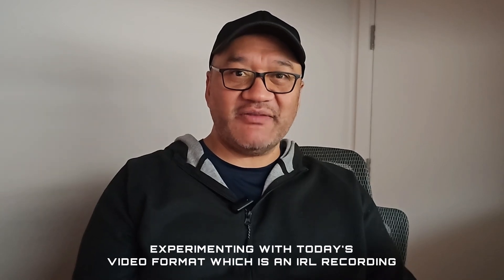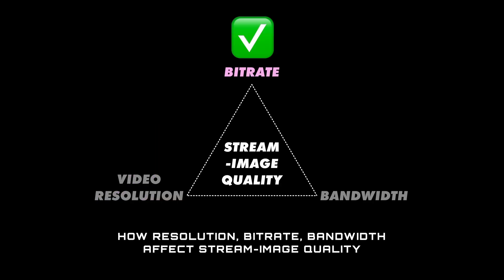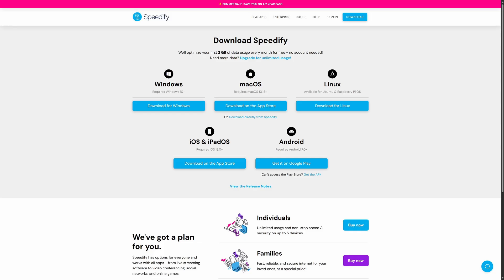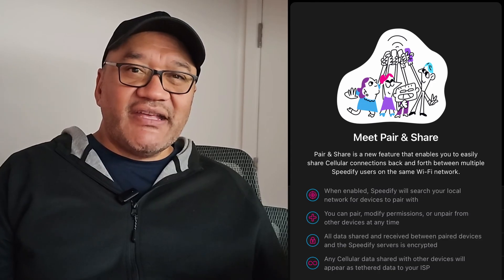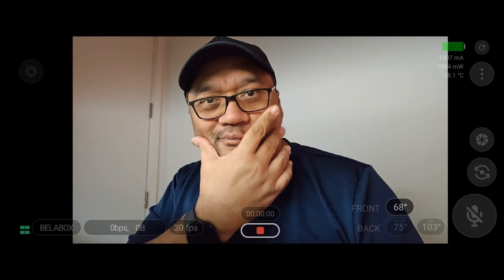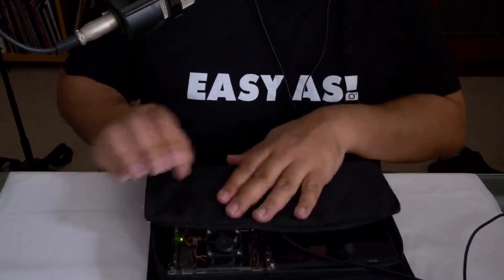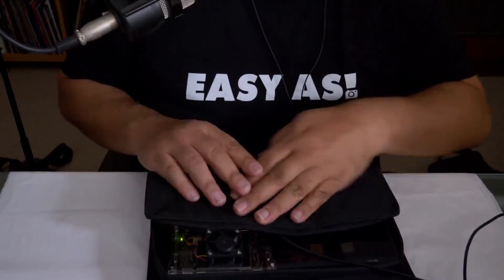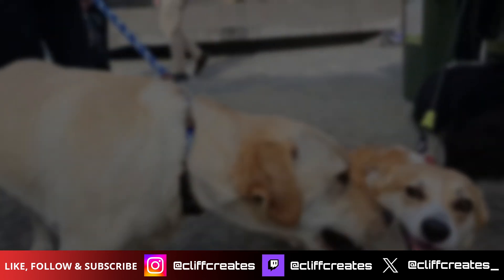Connection Bonding Options for Mobile Phone Streamers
In today's video we're gonna discuss connection or network bonding; what is it, what are the options. and which is the best one for you as an IRL mobile phone streamer.

00:40
01:15
03:00